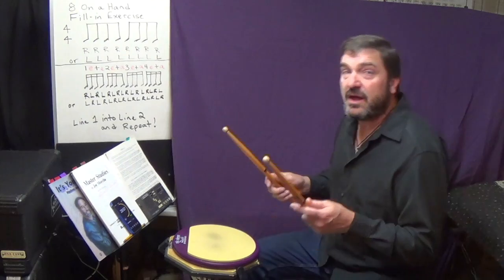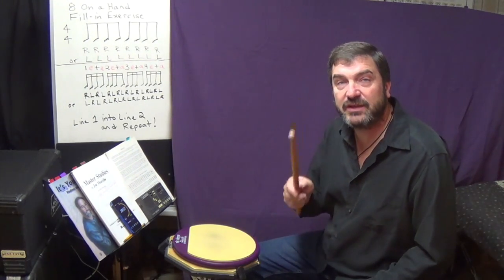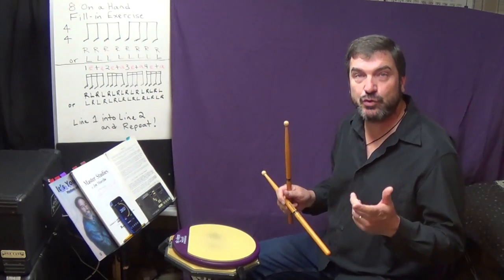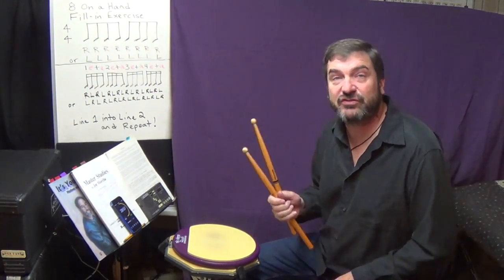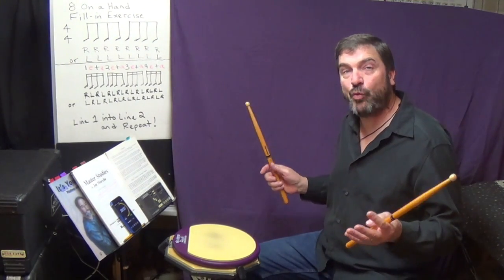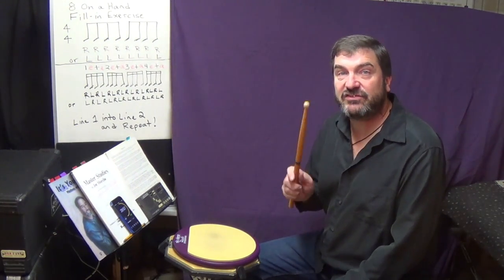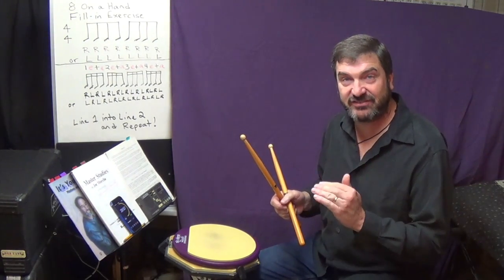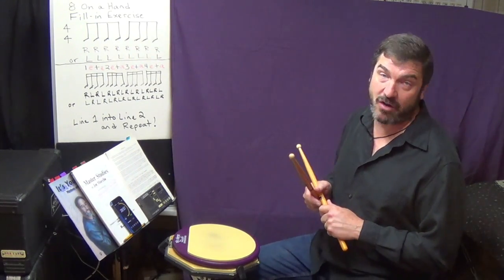8 On a Hand Fill-in - Level 1 Practice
This video teaches how to play the exercise and how to use it in a Level 1 practice setting.  Be sure to watch this video before going on to the next video in the series.